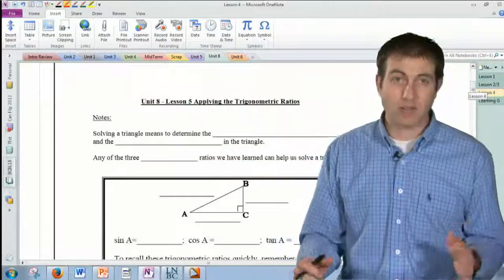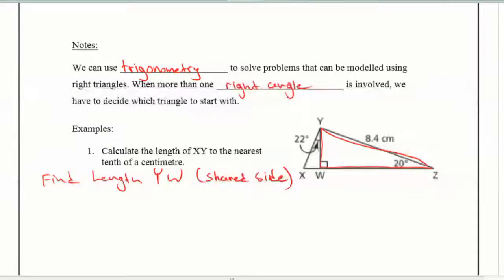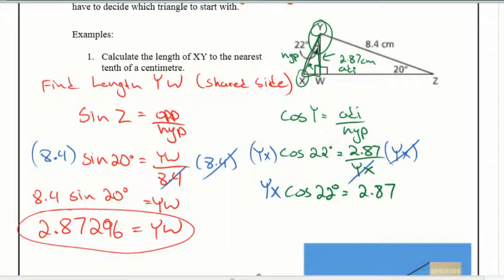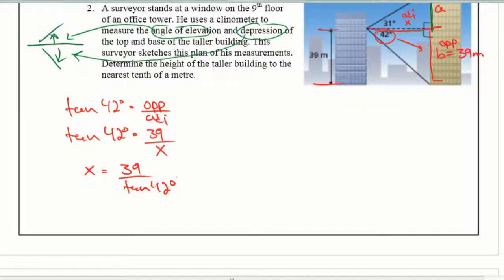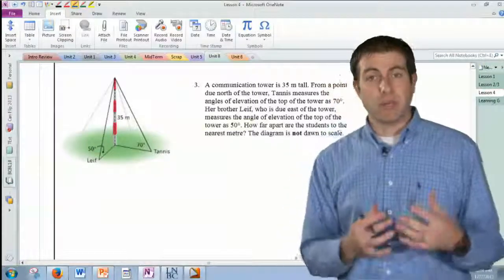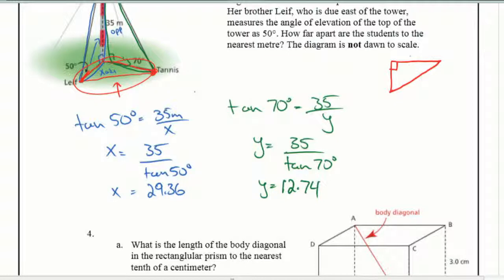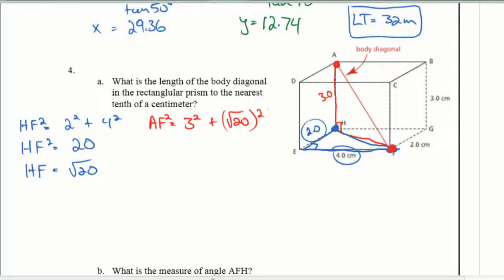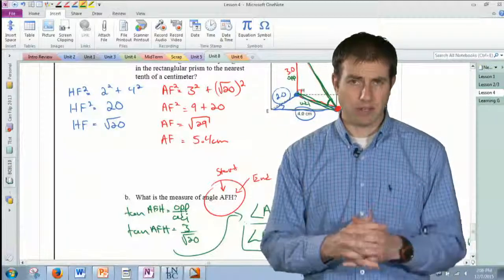Math10 Unit 8 Lesson 3